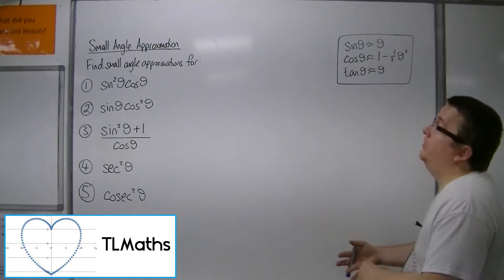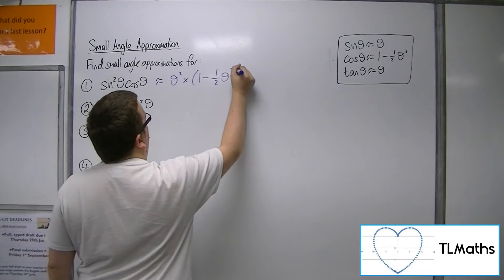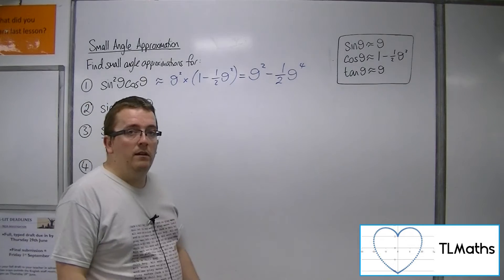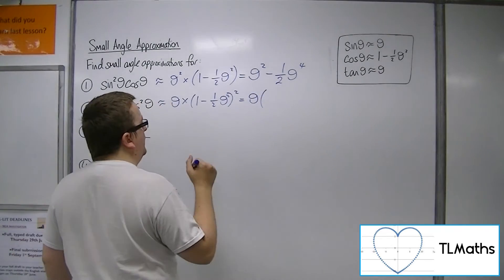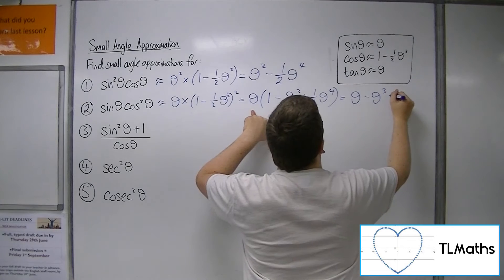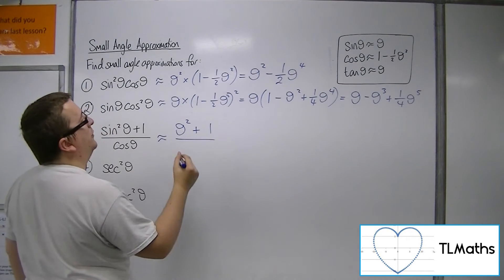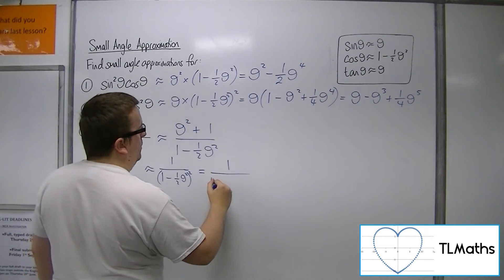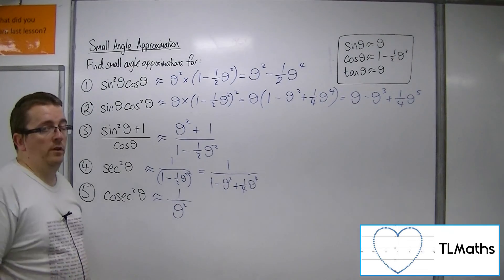A-Level Maths: E2-06 Small-Angle Approximation: Trig Functions as Polynomials